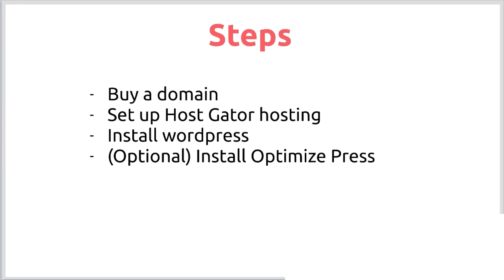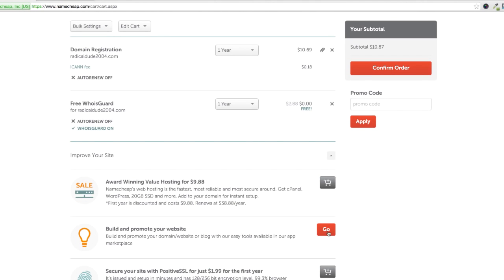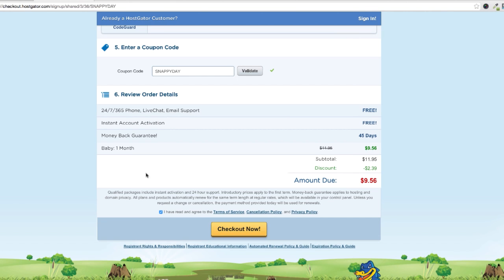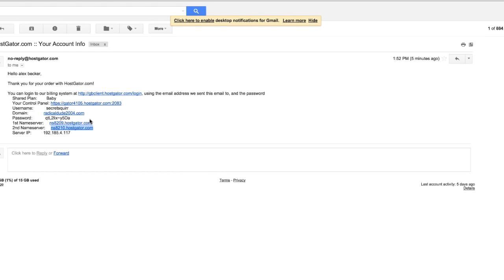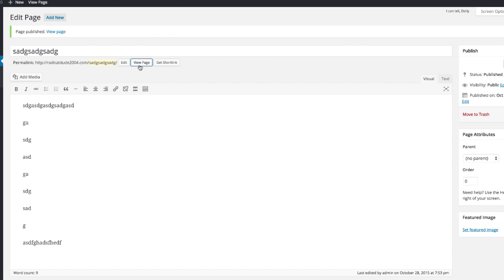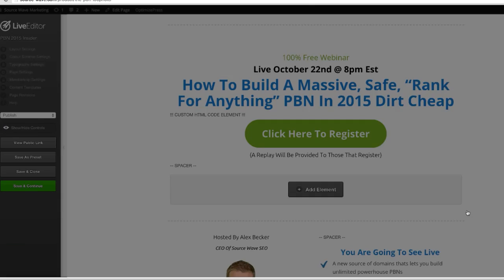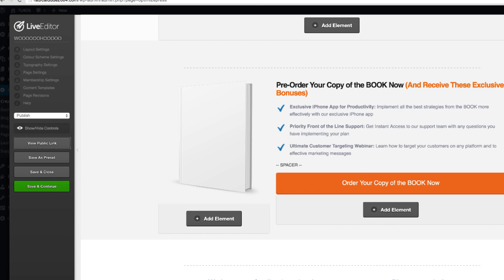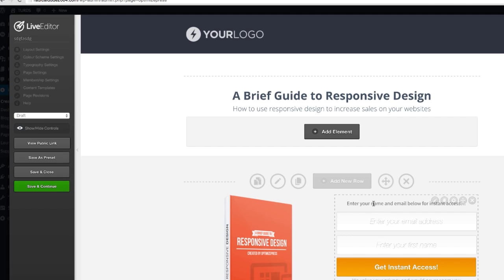Make A Website From Scratch - Step By Step - How To Create Amazing Website With Wordpress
We walk you through the process of creating a website from scratch without any prior knowledge needed. We cover registering a domain name, buying a reputable hosting account, changing your nameservers to point to your hosting account, installing the Wordpress platform, setting up the Wordpress site, and explaining how stuff works and how to get off the ground fast. After this video tutorial on how to make a website you will know 90% more than the average person about making a website online even as a beginner. This is a step by step course of exactly what to do from scratch.

To get the required services mentioned in the video click the following links:

Step 4: Get premium domain such as Optimize Press (optional)